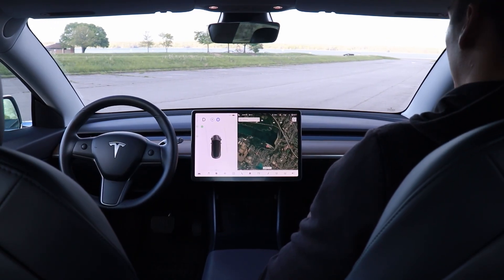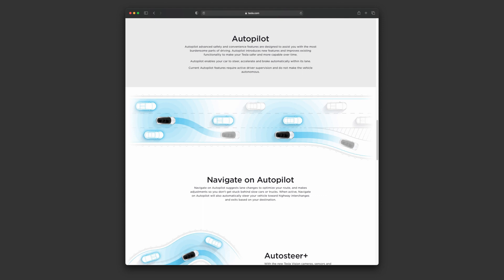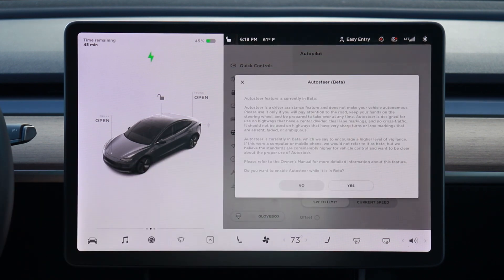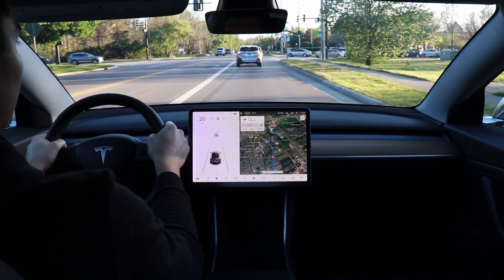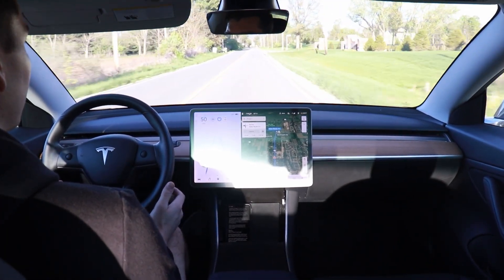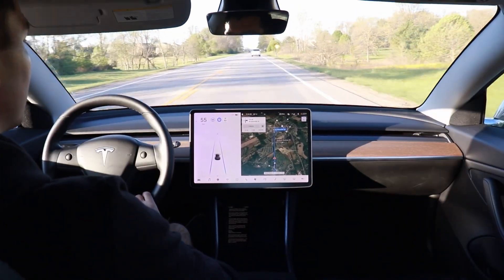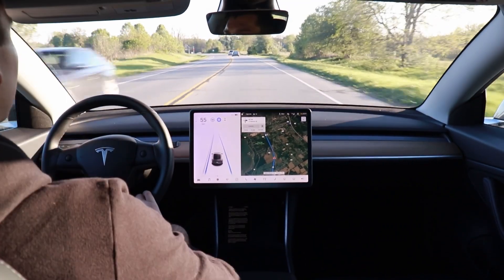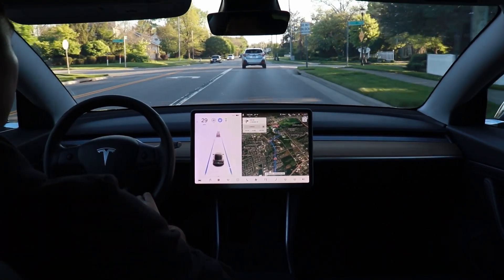The Limits of Tesla Autopilot (Not Self-Driving!)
Autopilot is really impressive. It can do most of the driving for you, but it cannot do everything and certainly does not have full self driving capability. Which means what you're seeing right now is not Autopilot. I'm just controlling smart summon from my phone in the passenger seat. In an empty parking lot.

Autopilot has limits.

Even the name “Autopilot” can be a bit confusing, as that may give you the impression that this feature can drive a car by itself, which is simply not the case.

Tesla's Autopilot is actually the namesake of Autopilot systems found in most commercial aircraft nowadays. But just like in Tesla’s cars, the aircraft version does not fly a plane on its own.

In the FAA’s Advanced Avionics Handbook chapter on Automated flight controls, it has this to say:

“While the autopilot relieves you from manually manipulating the flight controls, you must maintain vigilance over the system to ensure that it performs the intended functions and the aircraft remains within acceptable parameters of altitudes, airspeeds, and airspace limits.”

And similarly, Tesla’s website says:

“Current Autopilot features require active driver supervision and do not make the vehicle autonomous.”

Tesla also has a feature called “Full Self Driving” which makes this even more confusing for consumers and the public.

And spoiler alert - it doesn’t actually do full self driving, at least not yet.

I’ve got some videos on the differences between Autopilot and Full Self Driving that I’ll link below, but for this video I am specifically talking about basic Autopilot, which has come standard on every new Tesla car since April 2019.

So what can Autopilot actually do?

Rode VideoMic
58mm Circular Polarizer